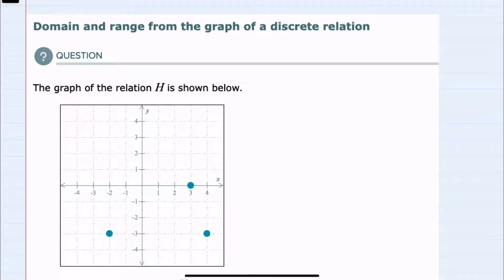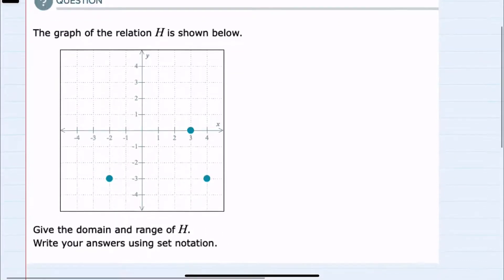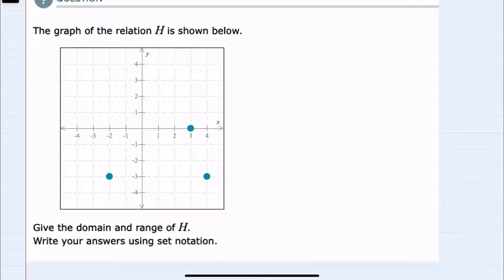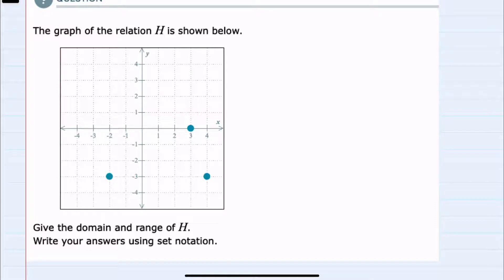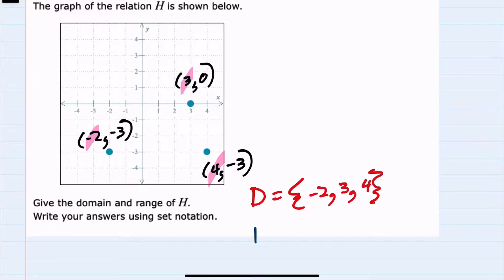ALEKS | Domain and range from the graph of a discrete relation